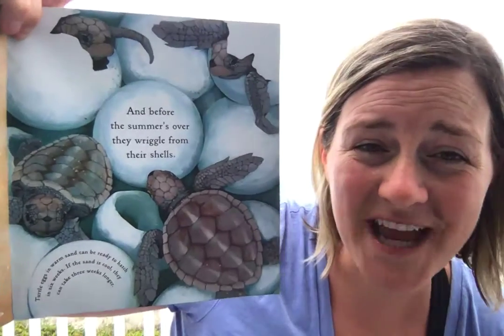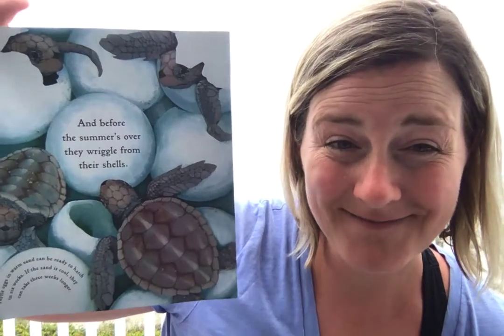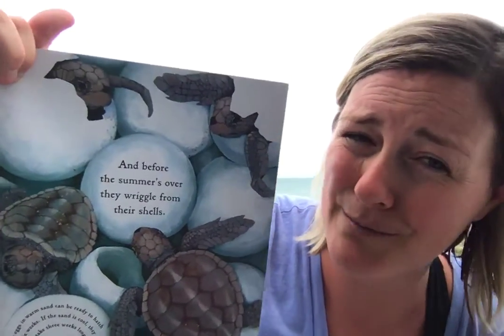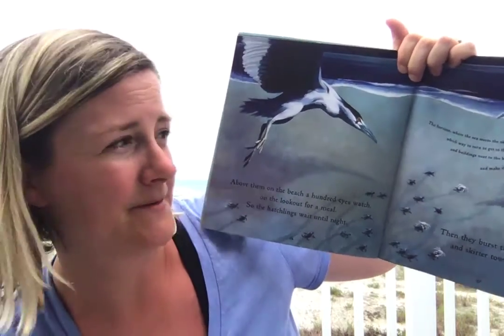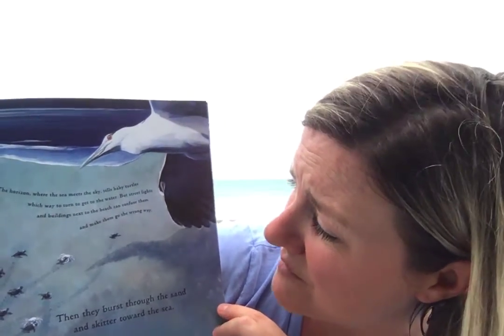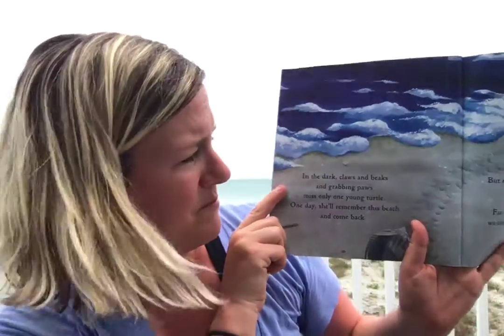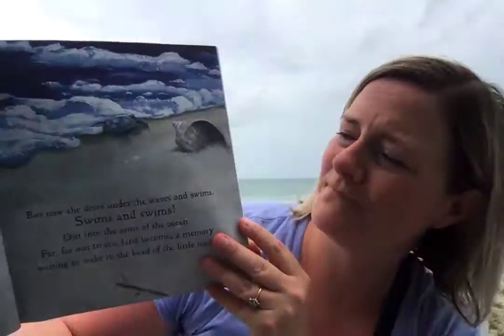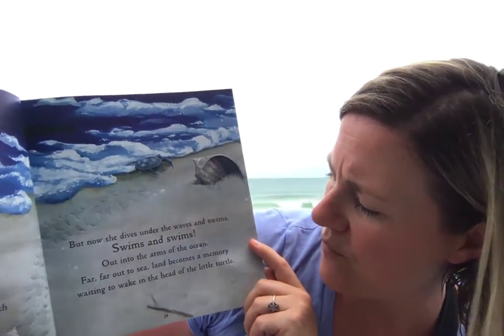Ms. Gillian Reads: One Tiny Turtle by Nicola Davies (Part 2)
This is one of my favorites! It teaches about the life cycle of a sea turtle through the experience of one loggerhead turtle. Don't forget to check out my video about the life cycle of a sea turtle! You can even print out the photos and your child can make their own sea turtle life cycle work.